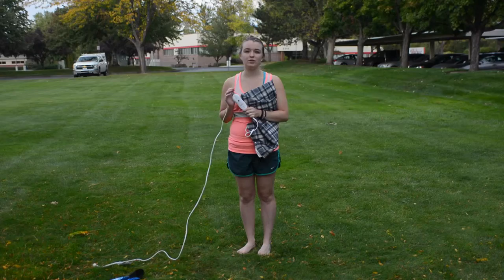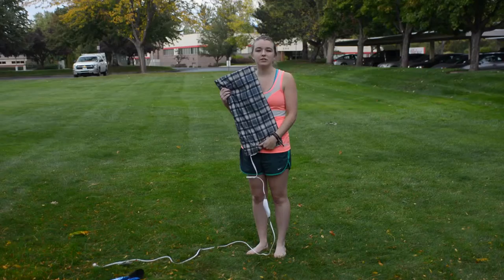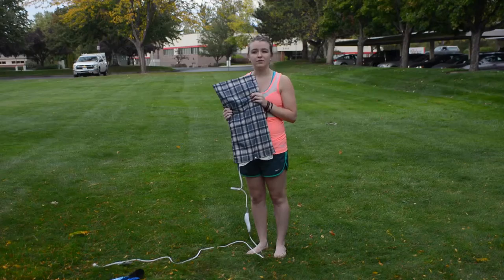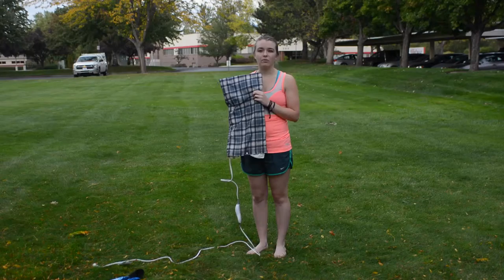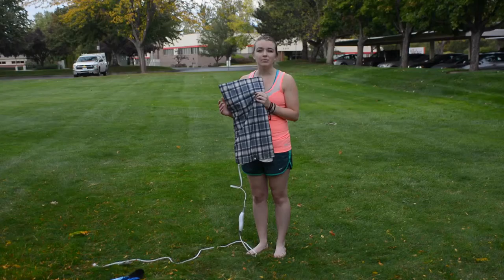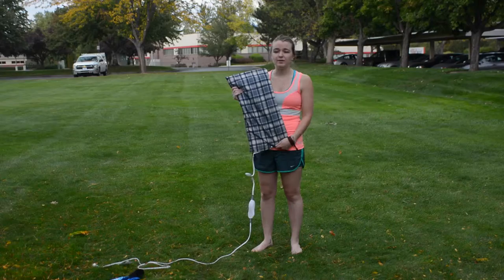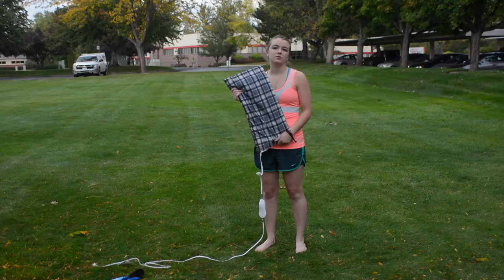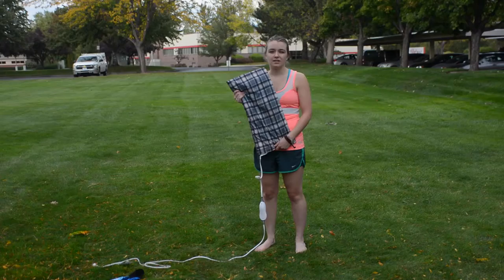MWM-Day 5 "Heating and Icing"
Heating and icing can be very beneficial for our muscles if we know how to use these properly and when to use each of these throughout the day.

I hope they help you find your healthy musician lifestyle!